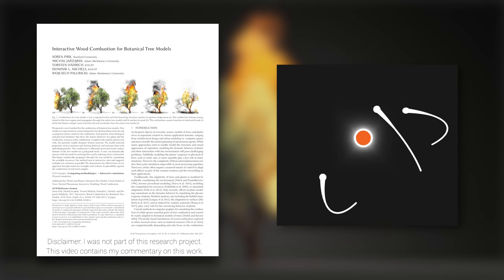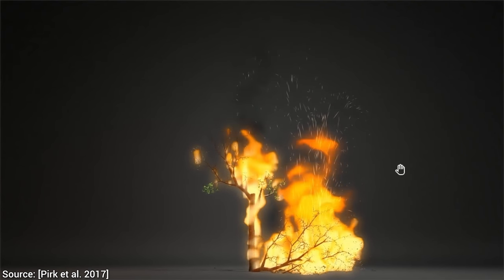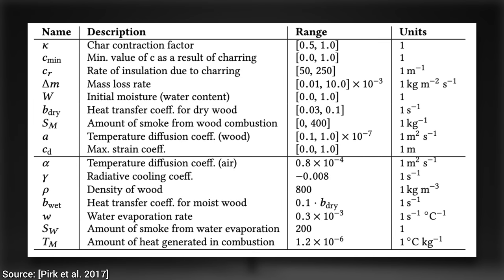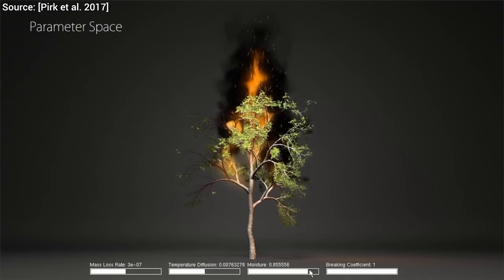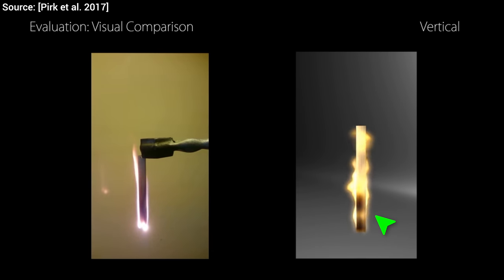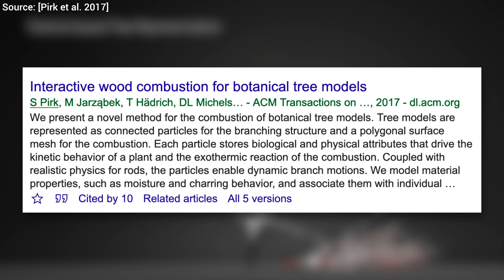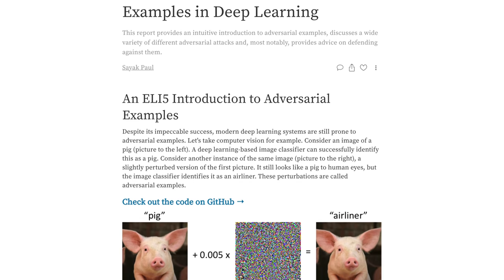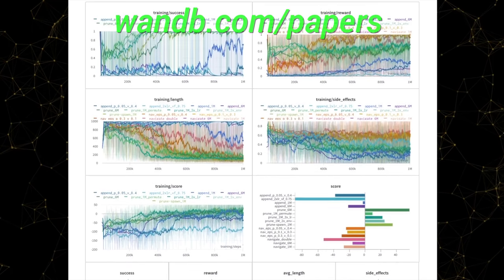Burning Down Virtual Trees... In Real Time! 🌲🔥